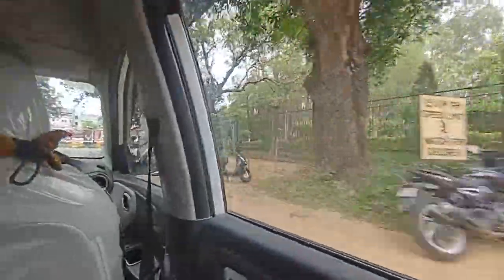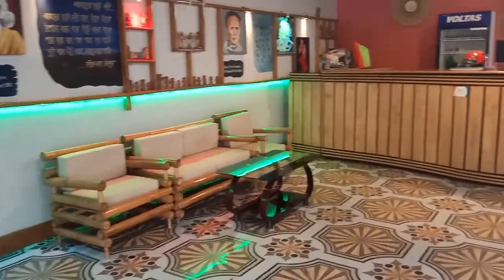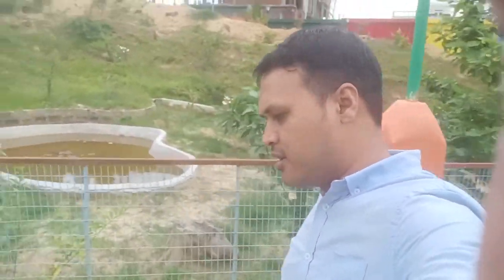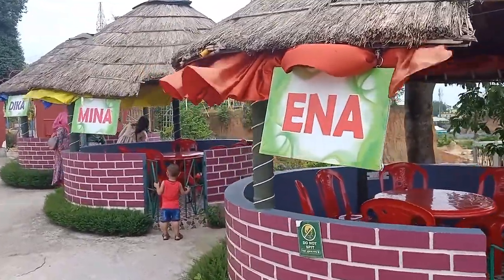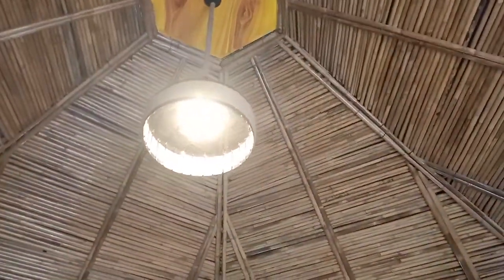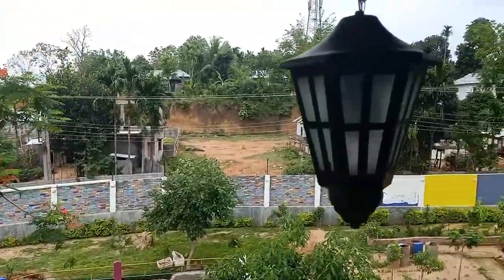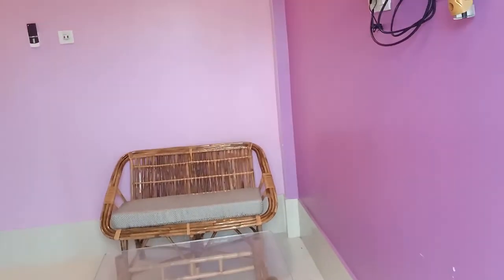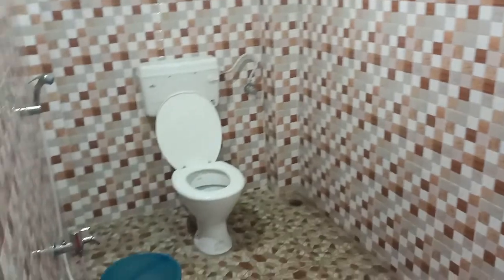Visit to RUDRA HILL FOREST (Resort) at Chandmari.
Hi everyone,
Its a simple vlog of family outing at outskirts of the city Rudra Hill forest resort at Chandmari, Agartala.